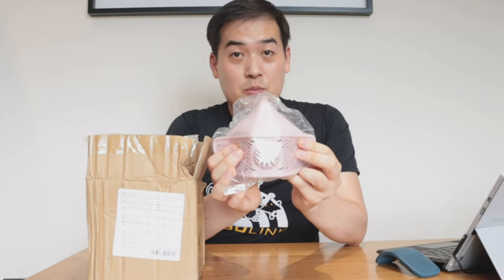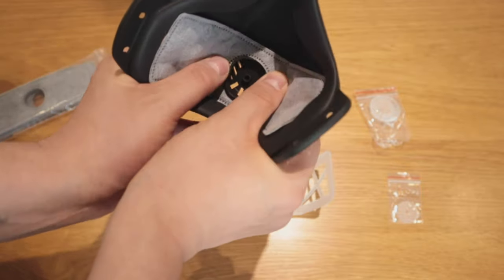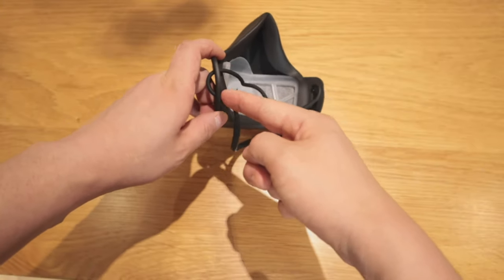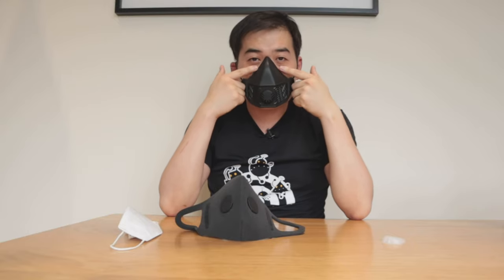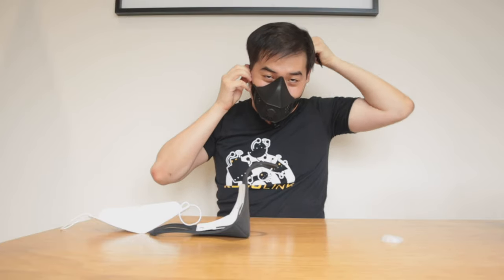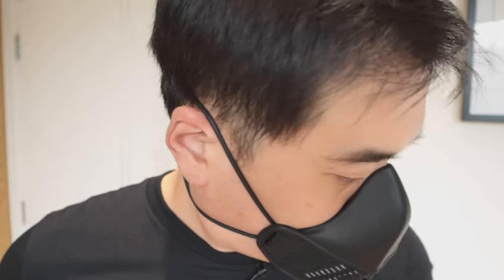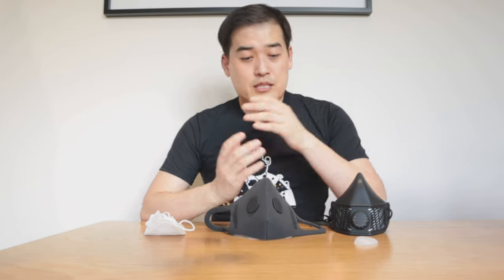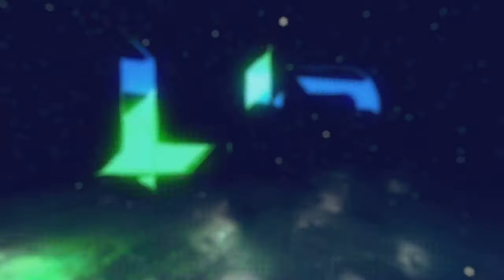MOD S2 Mask - Unboxing & Review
Timestamps
0:00 - 1:42 Intro
1:43 - 4:29 Unboxing and setup
4:30 - 7:55 Mask Comparision against AusAir Mask & KF94 Mask
7:56 - 8:20 glasses fog test
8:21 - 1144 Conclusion